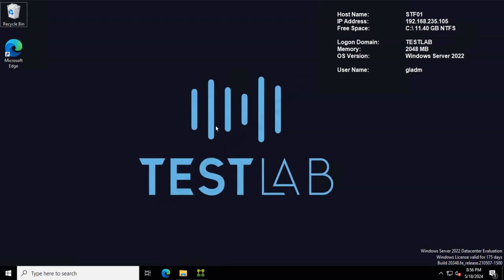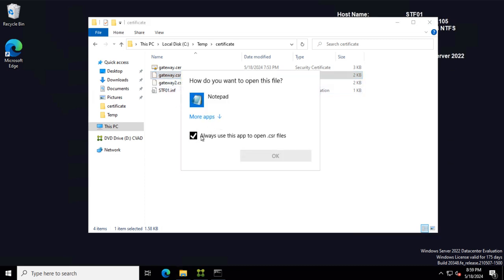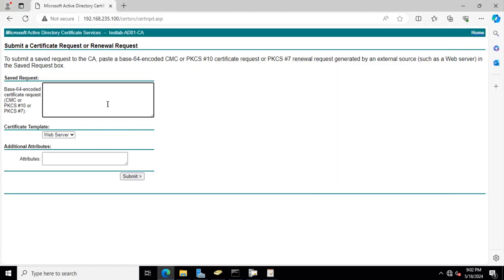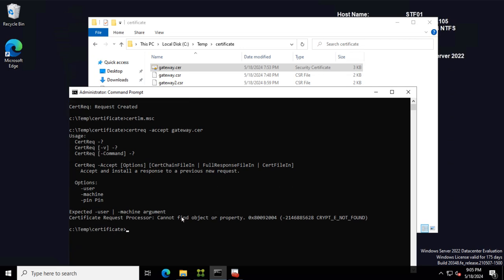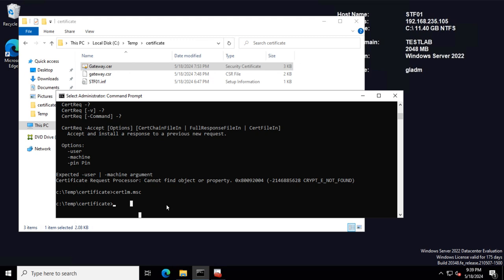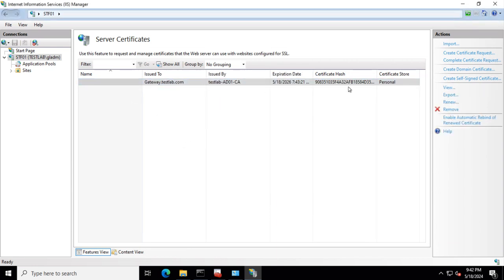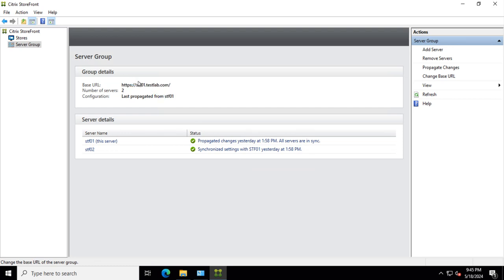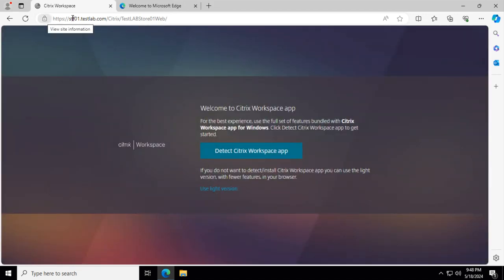Https for the Citrix Store Front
Set up HTTPS for Citrix StoreFront with ease! Follow this guide to secure your StoreFront connections and protect your user data with encrypted communication.